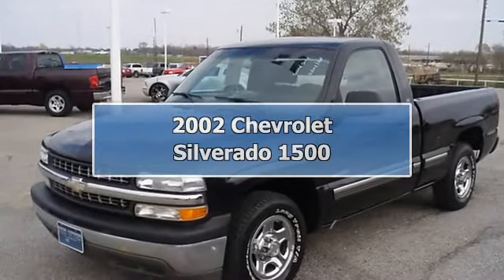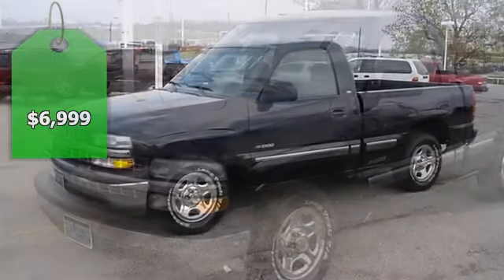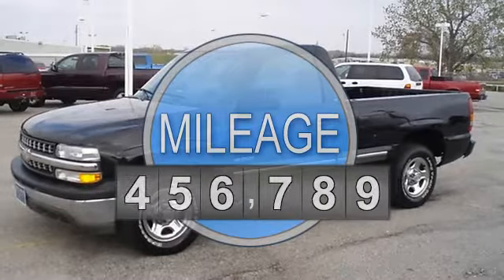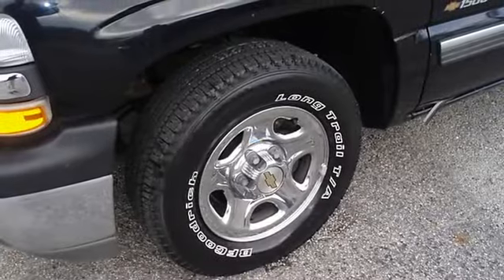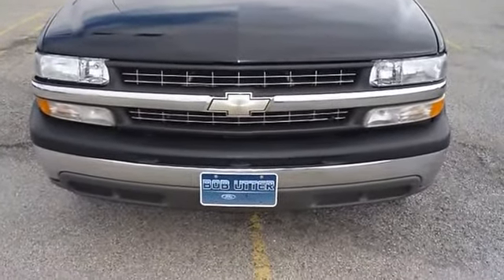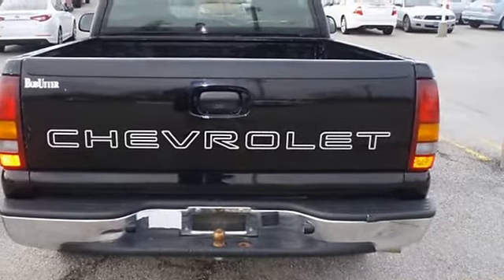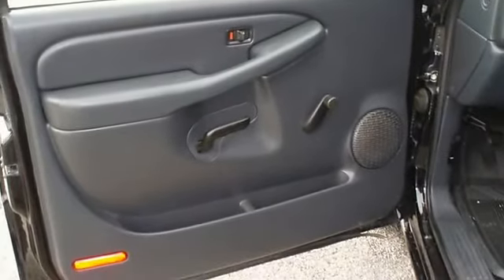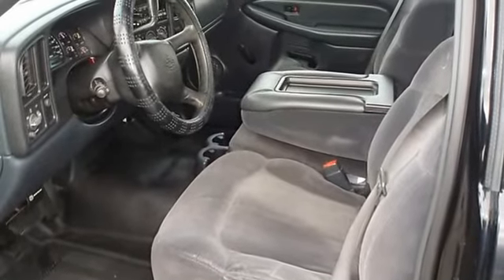2002 Chevrolet Silverado 1500 - Blake Utter Ford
215 N. Hwy 75

For Sale: 2002 Chevrolet Silverado 1500
VIN: 1GCEC14W62Z193870
Engine: 4.3L (262) SFI V6 (VORTEC) ENGINE
Drivetrain:
Transmission: Automatic
Mileage: 143,732
Color: Onyx Black (exterior) Graphite (interior)

Features:
Looking for a light hauling truck?  Check out this 2002 Chevrolet Silverado.  One owner - locally owned!  Not alot of frills!  Air, cd, tilt, and tow package.  100% AutoCheck guaranteed! All electronic components in working condition. All interior components are in good working order.  View all our inventory automatic transmission